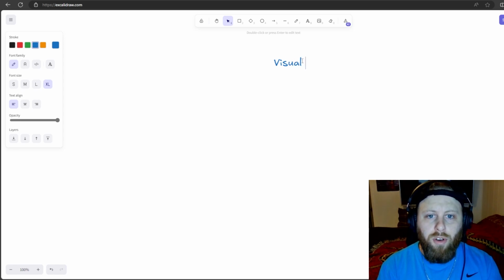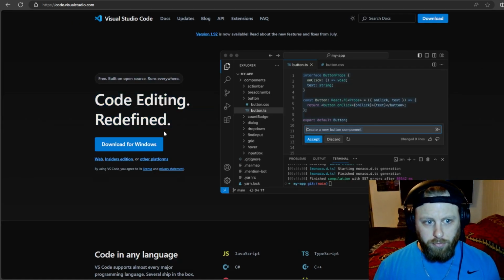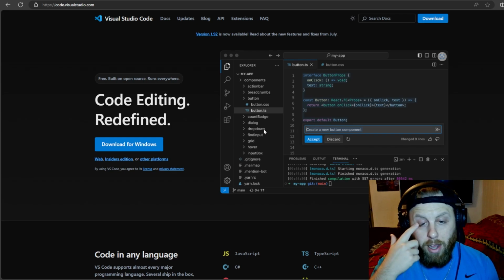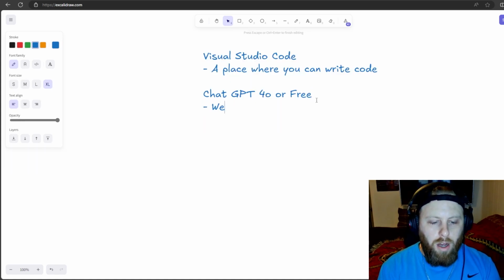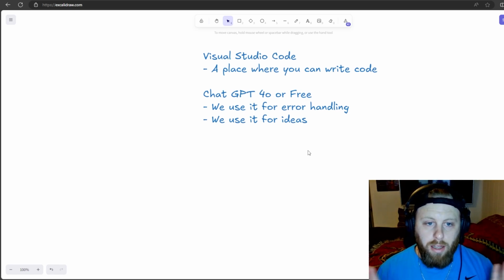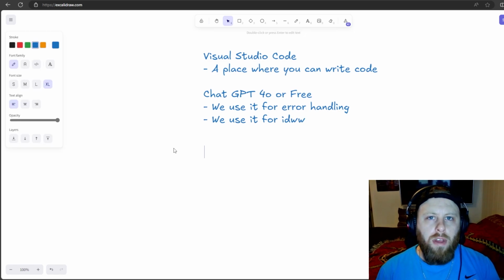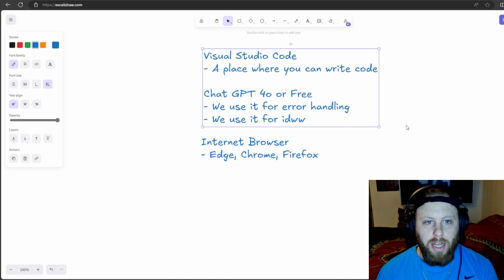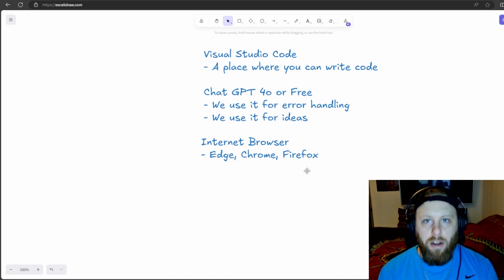Essential Tools Every Beginner Web Developer Needs to Know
Are you just starting out in web development and feeling overwhelmed by all the tools out there? In this video, we'll walk you through the essential tools every beginner web developer needs to know.